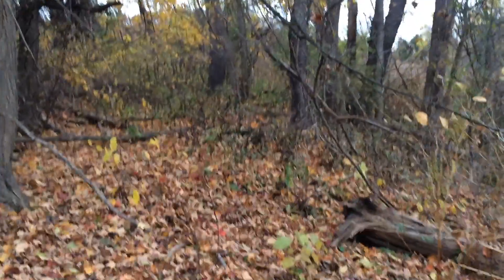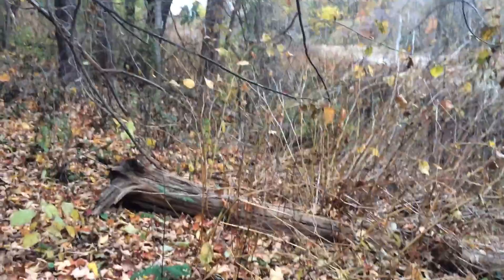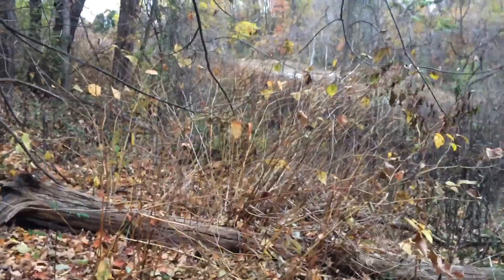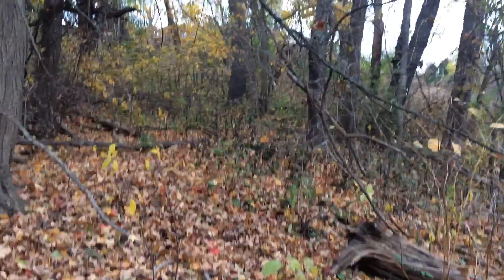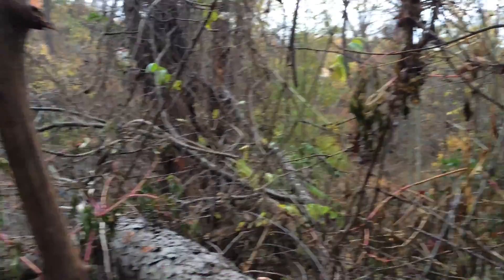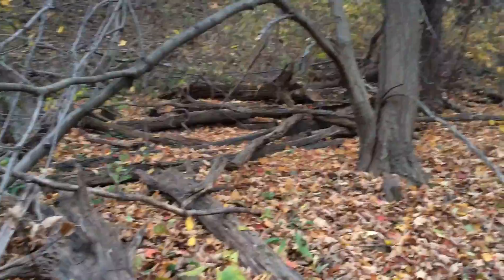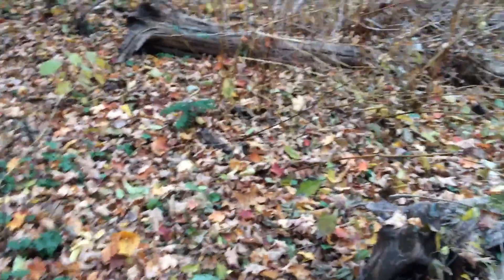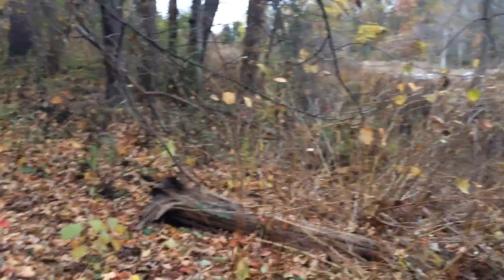Out buck hunting